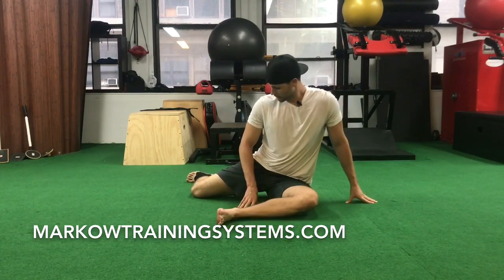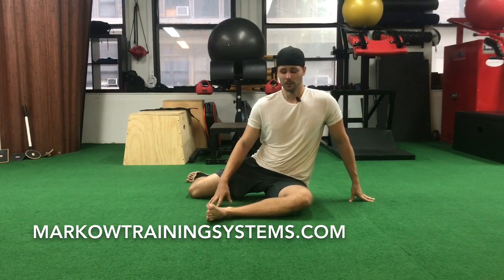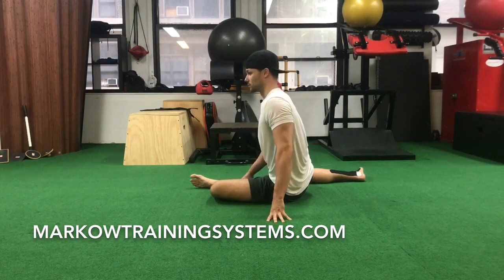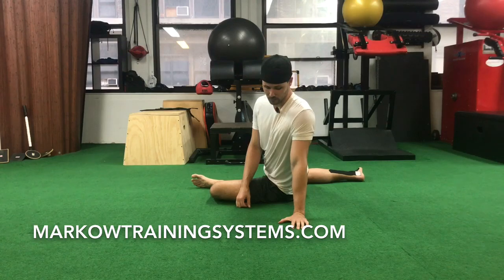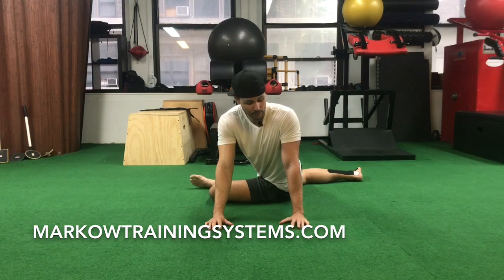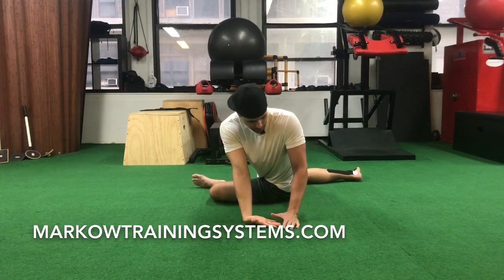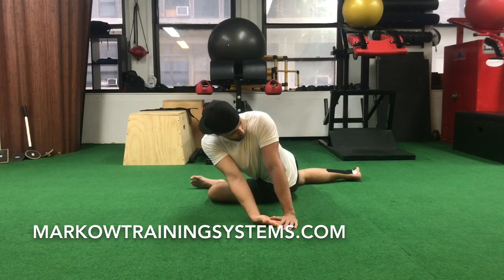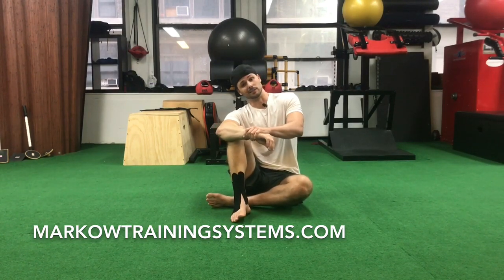The Bretzel (90/90)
MarkowTrainingSystems.com for all premium content and online training options.